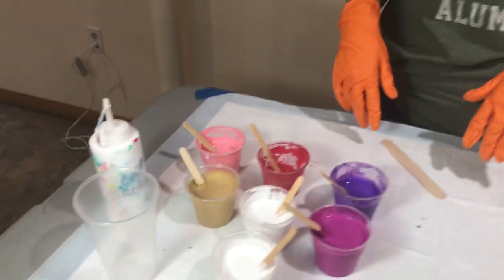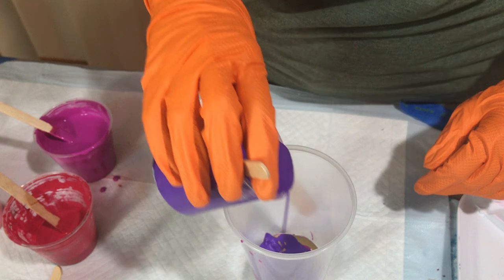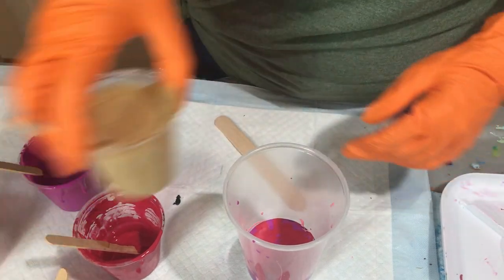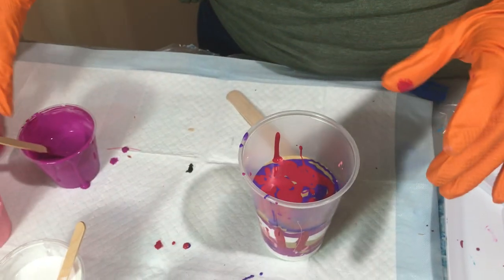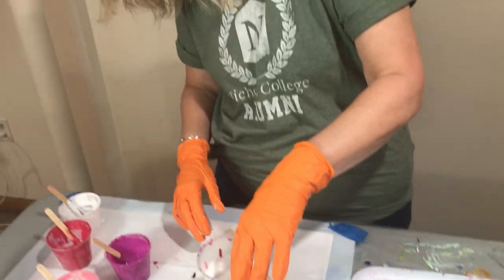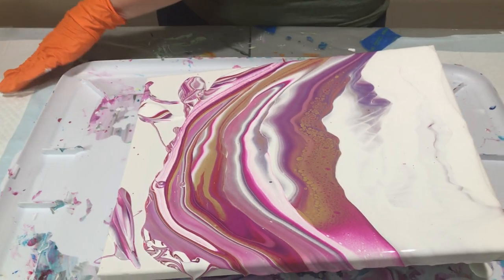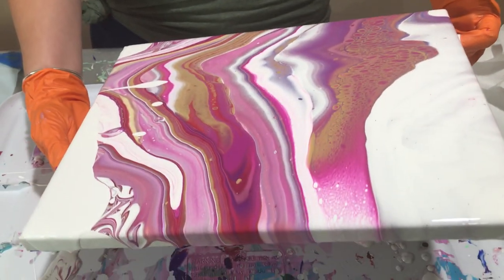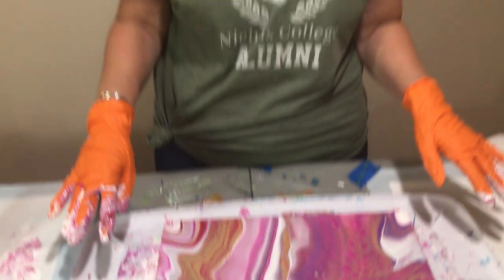Acrylic Pour Painting Sandwich Pour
Rose teaches us the sandwich pour technique!